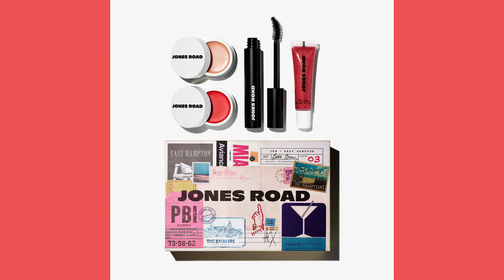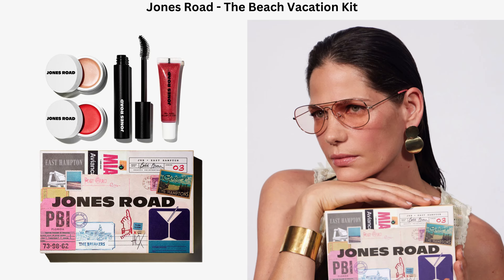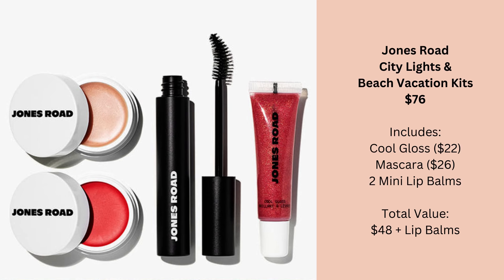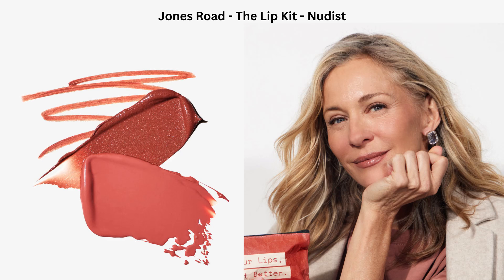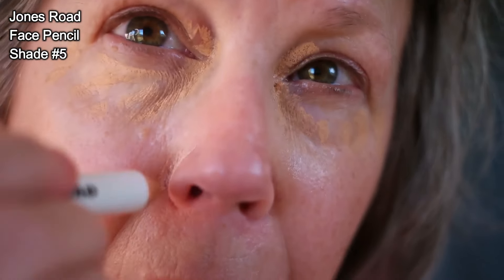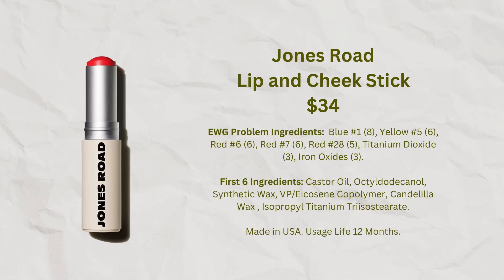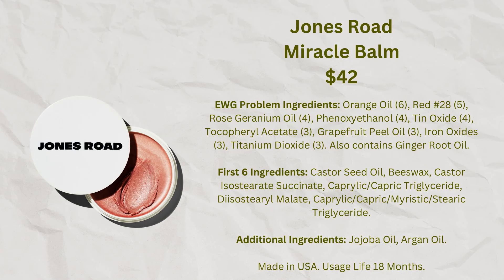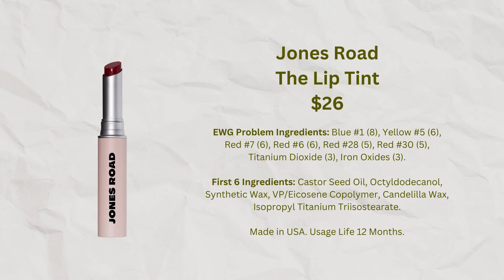Jones Road Holiday Sets 2024 - Mature Sensitive Skin - 2024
The Jones Road 2024 Holiday Sets are discussed in this video.

These include:
- The Lip Kits (Nudist and Rosewood)
- The Lip & Cheek Palettes (Golden Pink and Golden Bronze)
- The Beach Vacation Kit
- The City Lights Kit

Time Stamps:

0:00 - Welcome

2:30 - Holiday Sets Overview

4:30 - The Beach Vacation Set

5:30 - The City Lights Set

6:30 - The Lip & Cheek Palette in Golden Pink

7:00 - The Lip & Cheek Palette in Golden Bronze

8:00 - The Bobbi 4.0 Kit

9:30 - The Lip Kit in Rosewood

12:00 - The Lip Kit in Nudist (Full Makeup Look)

19:00 - Product Discussion

Favorite Products::
Westman Atelier Eye Want You Mascara

Although I may have received some products in PR, this is not a sponsored video and I am sharing my honest opinions about all products.

Guidelines for Commenting On This Channel:
1.  Let's please focus the discussion on the goal of helping people with mature/sensitive skin to find products that will be helpful for them. Supportive comments (toward me or others) also are welcome.
2, Disagreements with my assessments of particular products or with my opinions about which aspects of product performance are most important are totally welcome!
3.  If you are a content creator on YouTube or elsewhere and would like to draw attention to your own work that is relevant to the topic of a particular video, please feel free to do that in the comments section.
4.  If you believe that I have stated something inaccurate or if you would like to contribute additional factual information to the discussion, it would be helpful for you to refer to a source so that the issue can be discussed in a rigorous way.
5.  While criticisms of product performance or customer service are welcome here, please do not use this channel to share personal criticisms of other people regardless of who they may be.
6.  While polite disagreement with others' opinions is fine, it has been my observation that a culture that allows commenters to "call out" one another tends to lead to disintegration of online communities rather than improving the situation. Therefore, please do not suggest that other people should not have said what they did say in the comments section.
7.  While suggestions for channel improvements are welcome, please send them directly to me at info at paradigmchange dot me.

Thanks very much to everyone who takes the time to contribute comments on this channel.  I'm very happy you are here!

Love,
Lisa Petrison